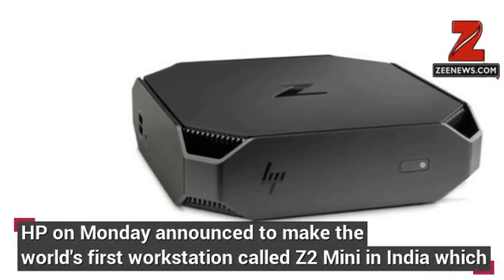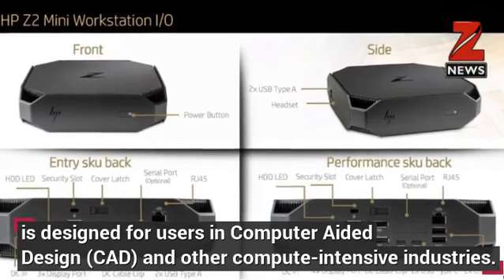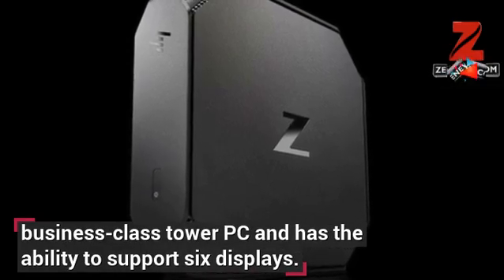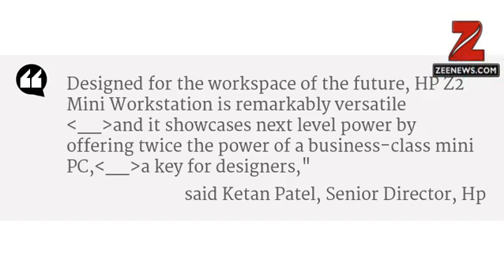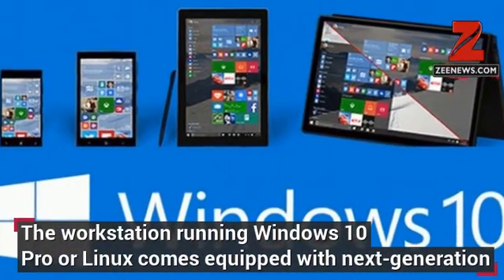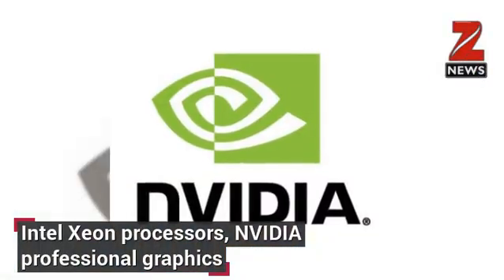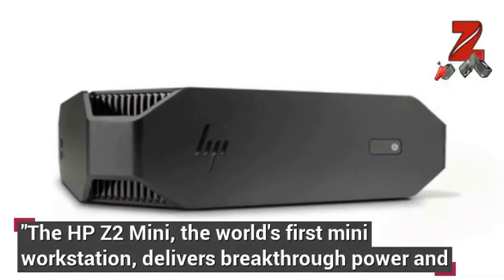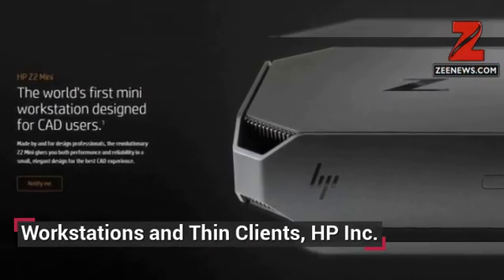HP unveils world&#039;s first mini workstation Z2 Mini; price starts at Rs 72,000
HP on Monday announced to make the world's first workstation called Z2 Mini in India which  is designed for users in Computer Aided Design (CAD) and other compute-intensive industries.